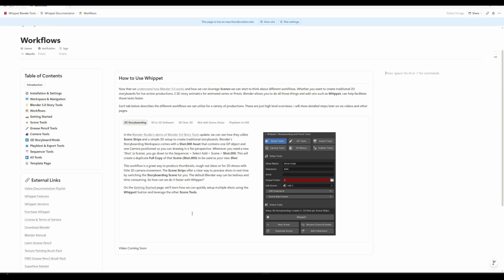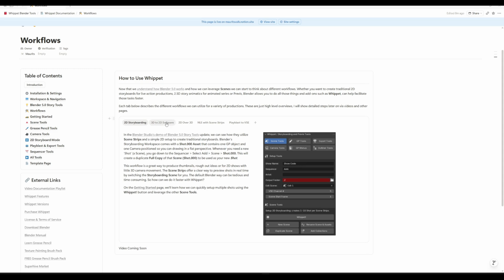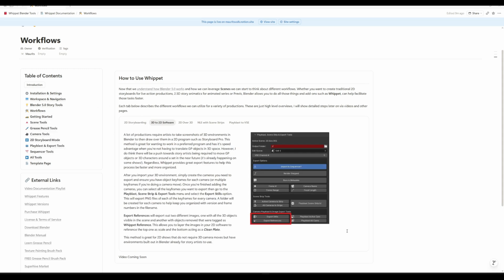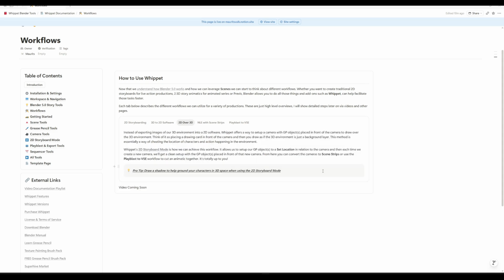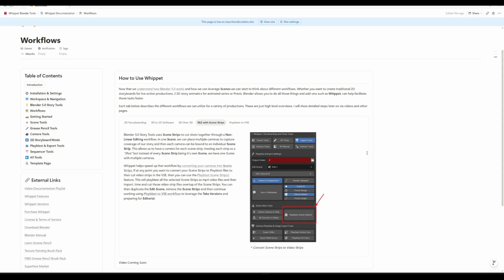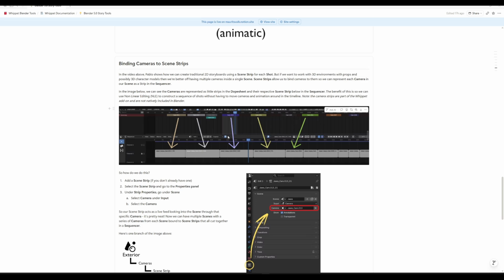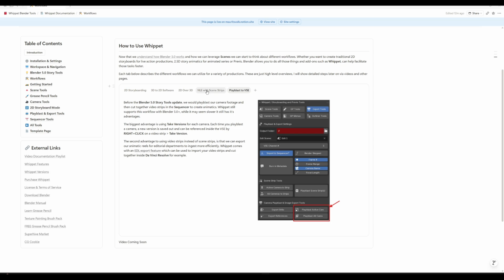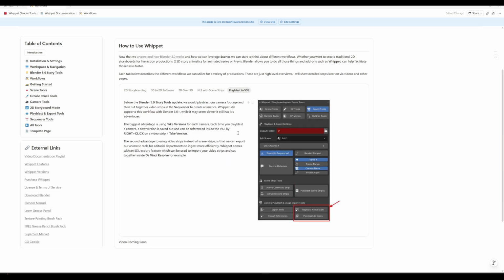5) Workflows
This video summarizes the Workflows page in the Whippet Documentation to help get a sense of the different ways we can utilize Whippet.

0:00 - Intro
0:58 - 2D Storyboarding
1:17 - 3D to 2D Software
1:52 - 2D Storyboard Mode
2:26 - NLE with Scene Strips
3:00 - Playblast to VSE